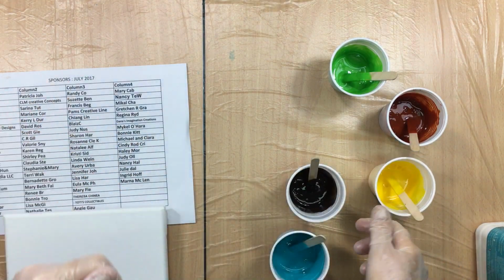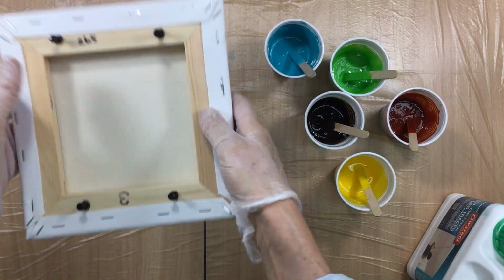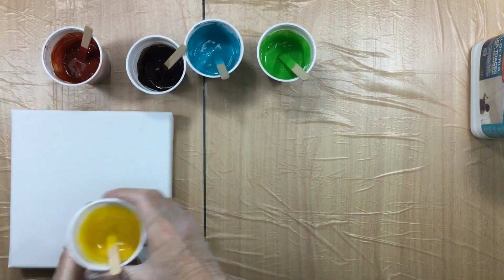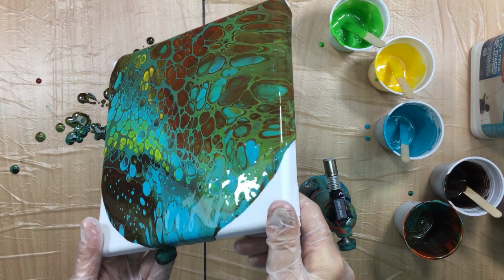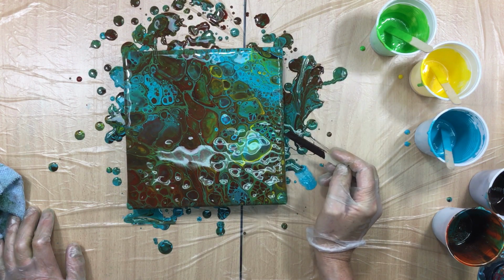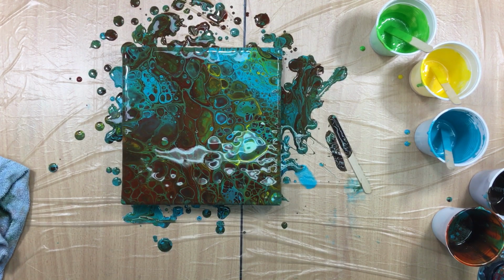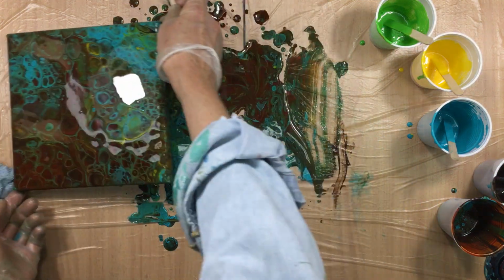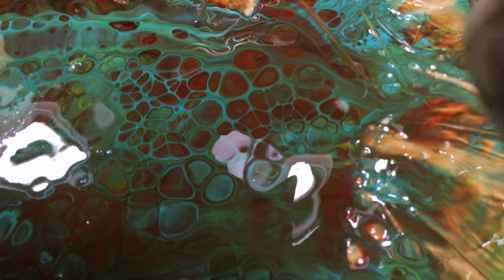( 265 ) Stress Test Vallejo pouring medium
If you are interested  in buying a print visit my Etsy store: